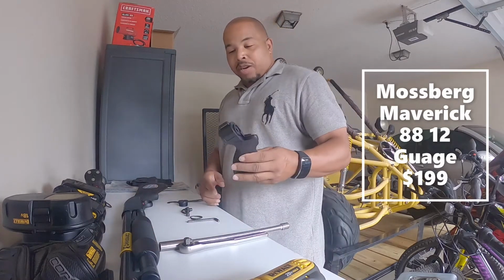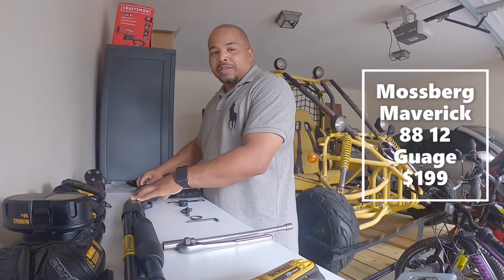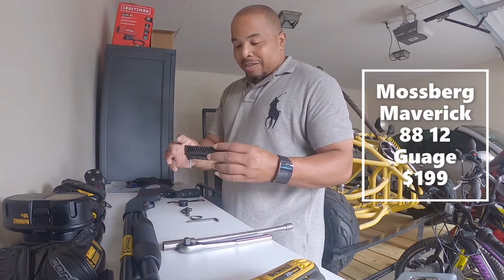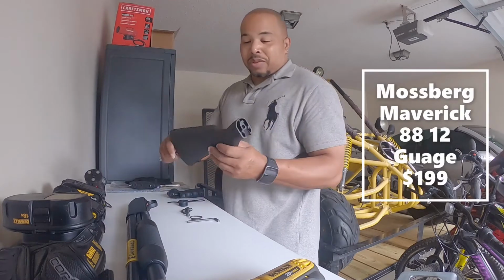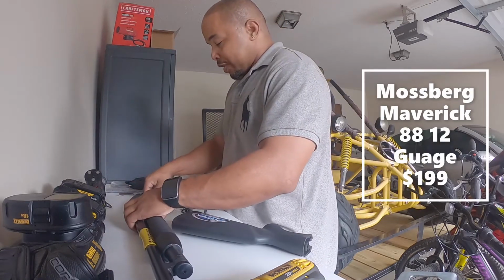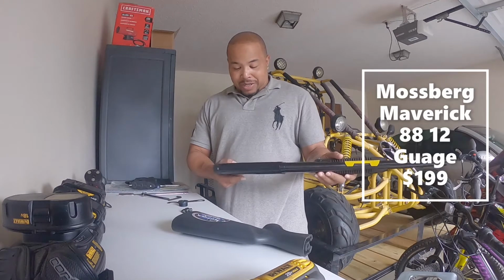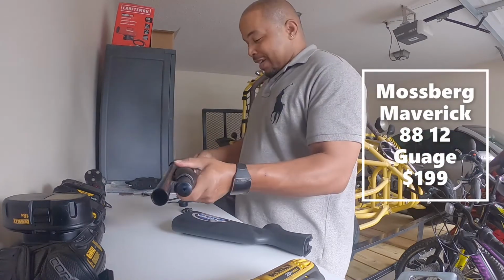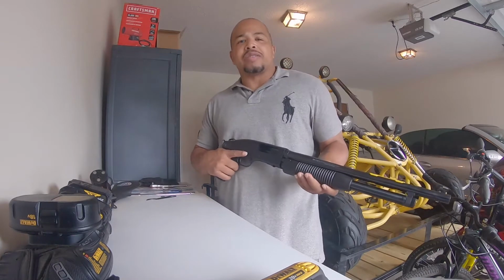How to Install a Pistol Grip on a Mossberg 88 and Gun Range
Installed a Pistol Grip on a Mossberg 88